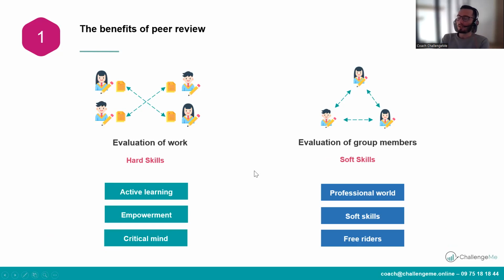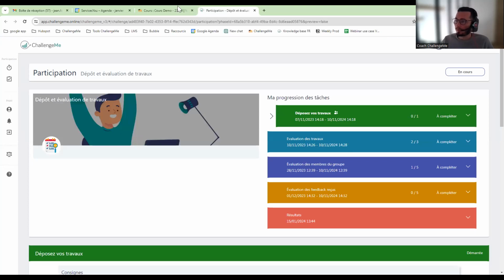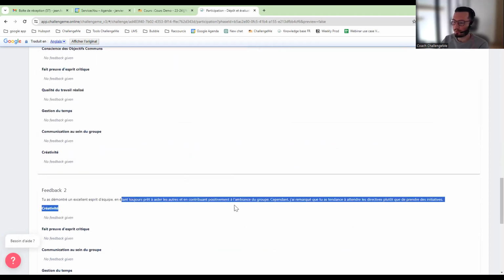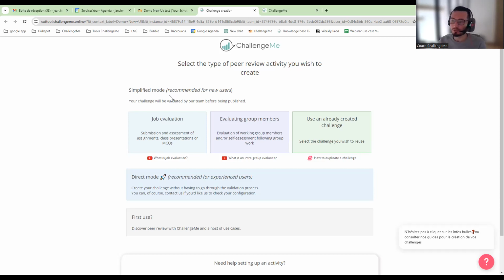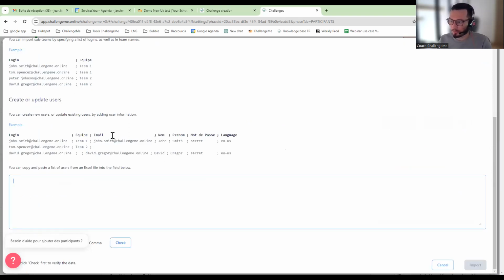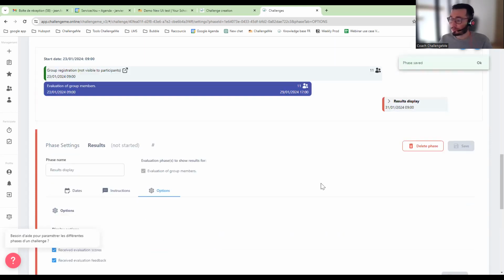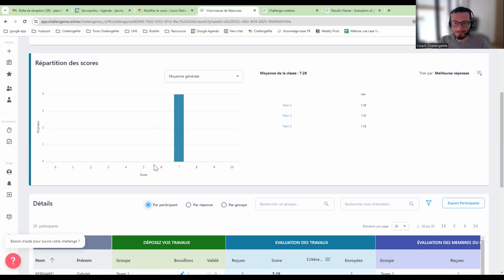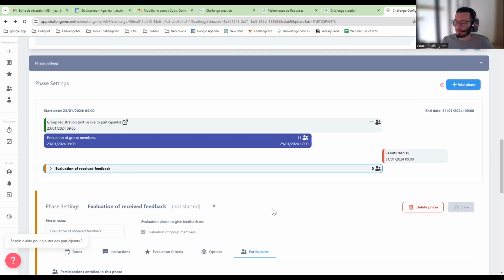Webinar ChallengeMe - #2 Evaluation of group members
Introduction 00:00
Presentation of use case 02:20
Presentation of student interfaces 07:38
Setting up a challenge  12:20
Administrate a challenge 25:47